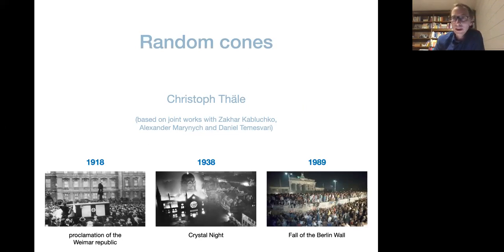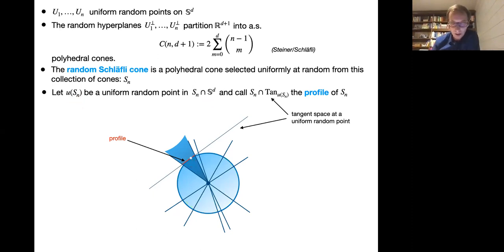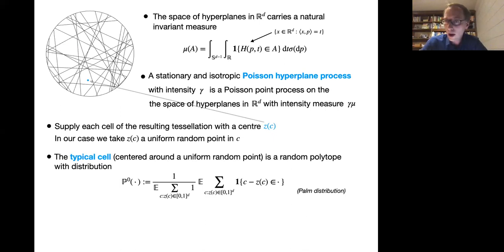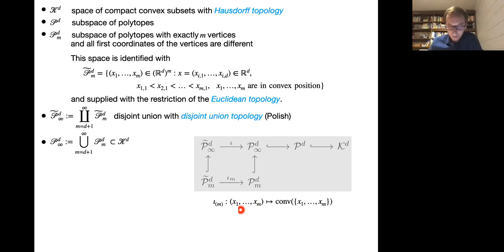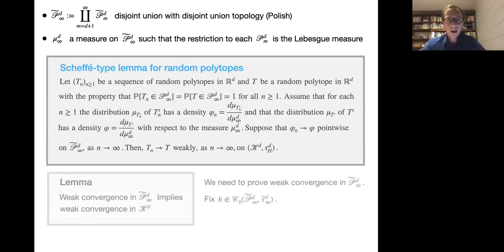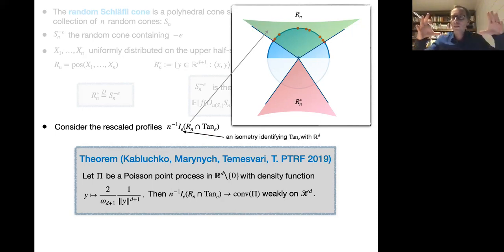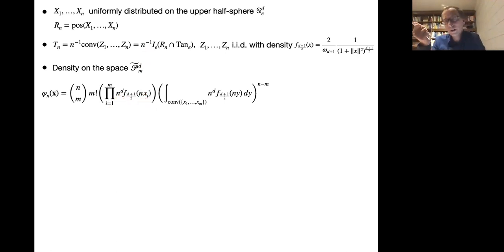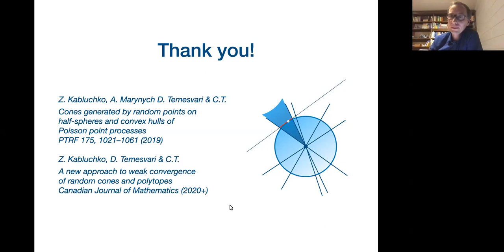Christoph Thale - "Random Cones"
Recording of Christoph Thale's talk at PAW on November 9, 2020.